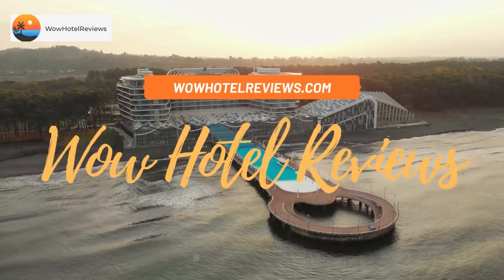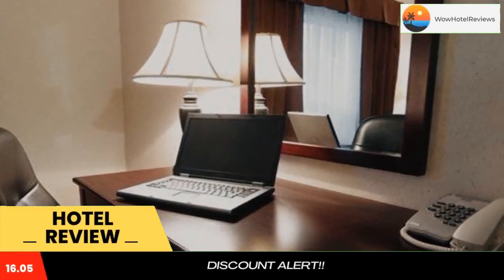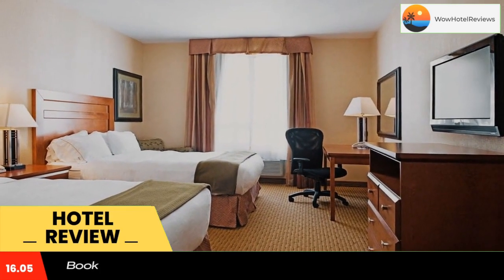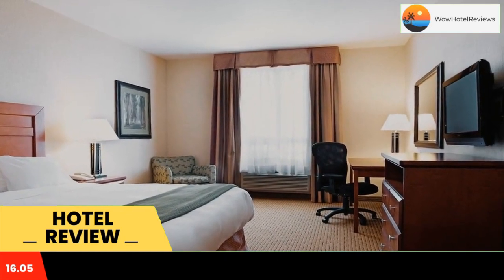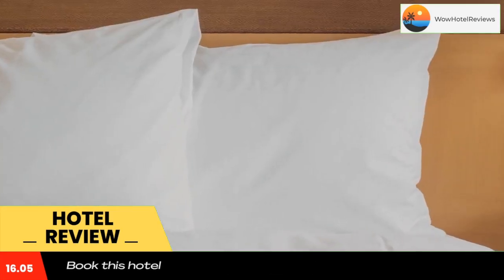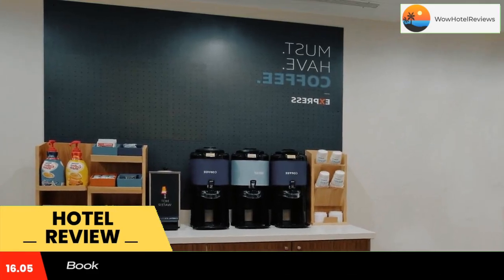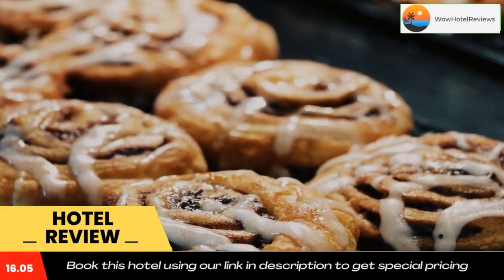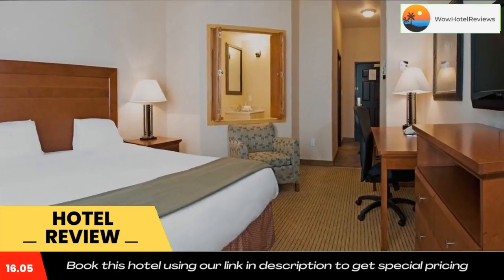Holiday Inn Express Grande Prairie, an IHG Hotel Review - Grande Prairie , Canada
Holiday Inn Express Grande Prairie, an IHG Hotel

This Grande Prairie, Alberta hotel features an indoor pool with a water slide and rooms with free Wi-Fi and a flat-screen TV.  A free taxi service is available to Grande Prairie Airport, 4 miles away.

A microwave, fridge and coffee maker are provided in all rooms at the Holiday Inn Express Grande Prairie.  Each warmly decorated room includes a spacious work desk and an easy chair.

Free access to the on-site fitness room and hot tub is available to all guests. The fully-equipped business center is open 24/7. Laundry facilities are available on site. A daily hot breakfast buffet is available at the Grande Prairie Holiday Inn Express.

The Great Northern Casino and the Grande Prairie Museum are both within a 5-minute drive of this hotel.  Bear Creek Golf Course is 5 minutes from this hotel, guests staying at this property can enjoy complimentary 9 or 18 hole golf from May - September.